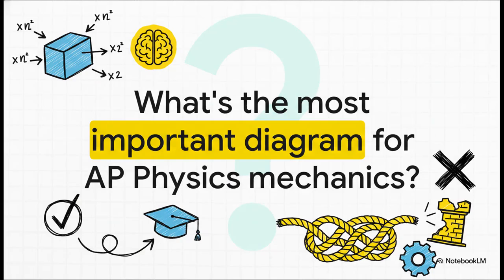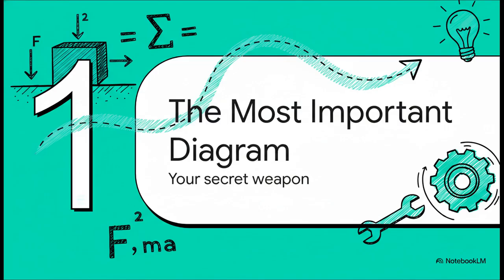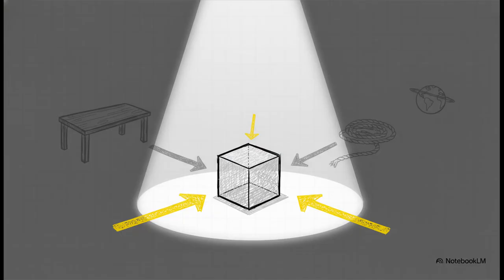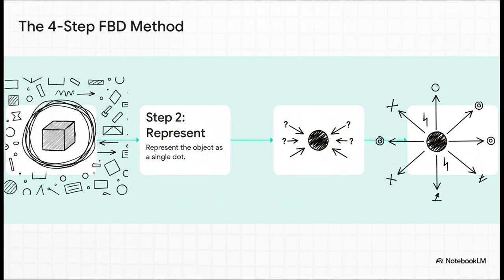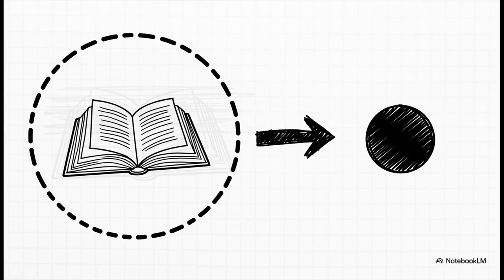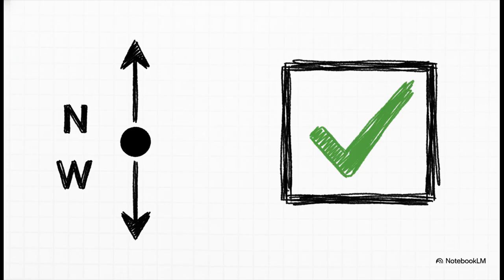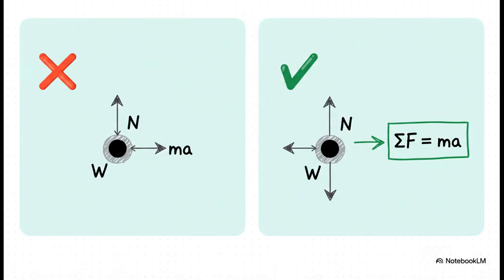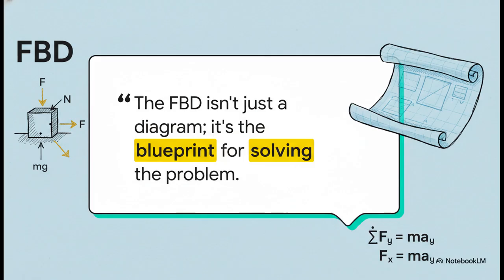Mastering the Free Body Diagram